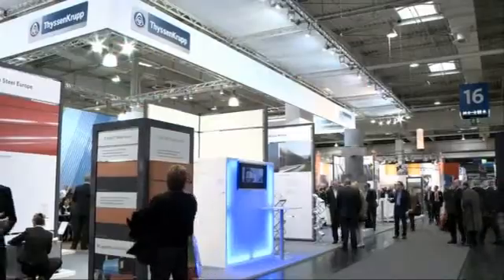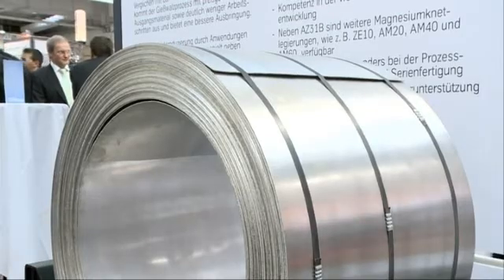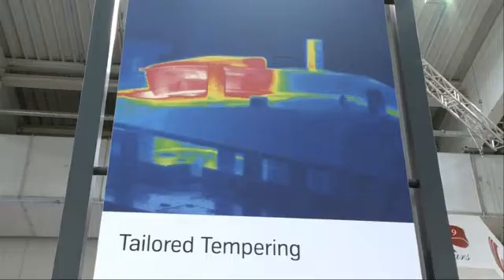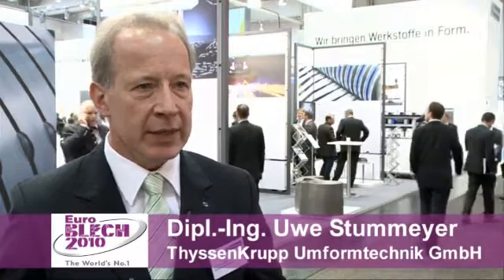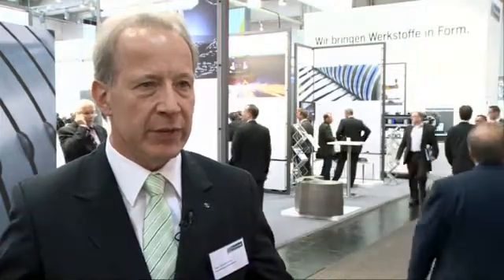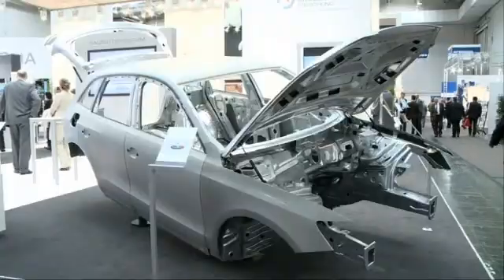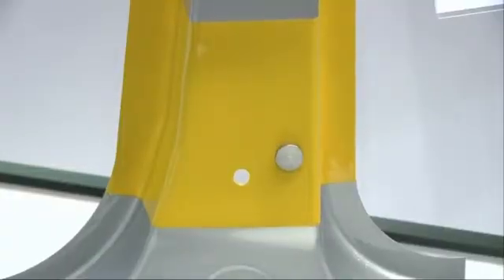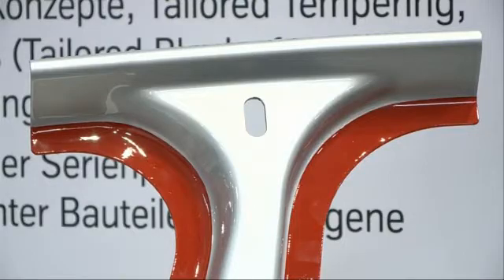EuroBLECH 2010 - Lightweight Design and Hot Forming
One top theme at EuroBLECH is lightweight design, and hot forming has become very popular for steel working, too.

EuroBLECH - 21st International Sheet Metal Working Technology Exhibition
26 - 30 October 2010, Hanover, Germany